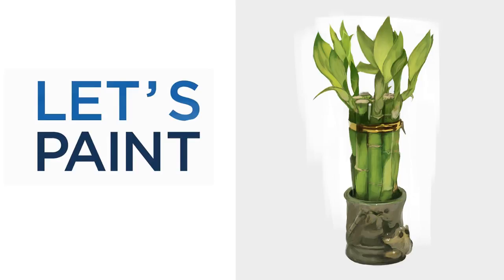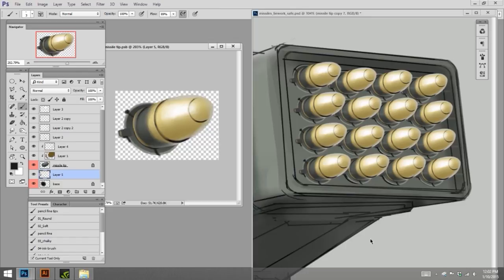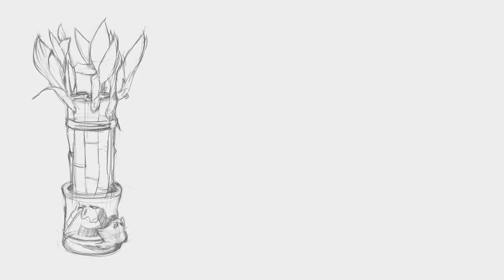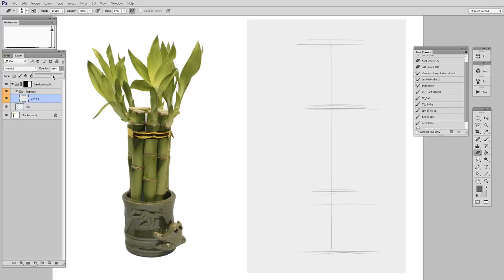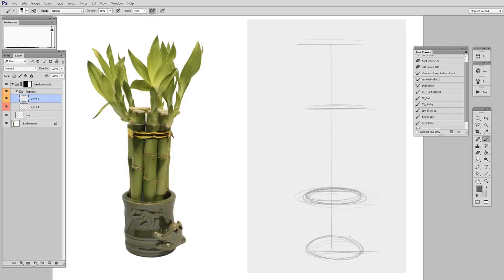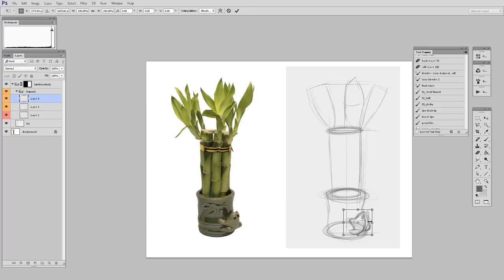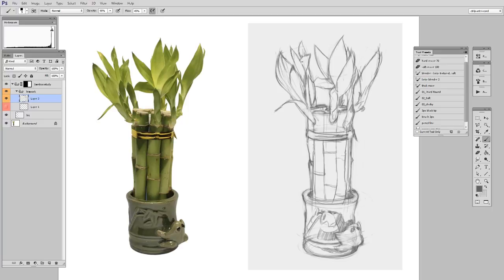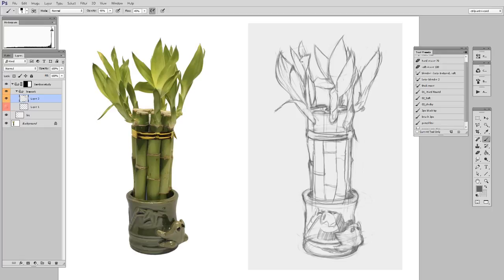Let's Paint Bamboo Pt.1 (CtrlPaint.com)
In this 'Let's Paint' demonstration, I'll show how I painted this small bamboo plant.  Though the following videos will get into more detail, this first chapter focuses on the line drawing.  Even though you can see that the final painting doesn't have any visible lines, it's often very important to start with a clean line drawing.  You can think of it like a blueprint on which we'll lay the brush strokes.
Download the brush here (it's a 'tool preset').  If you need help installing the file, you'll find instructions here.